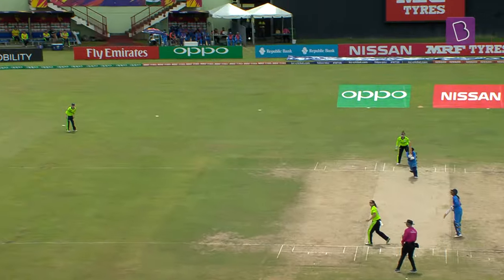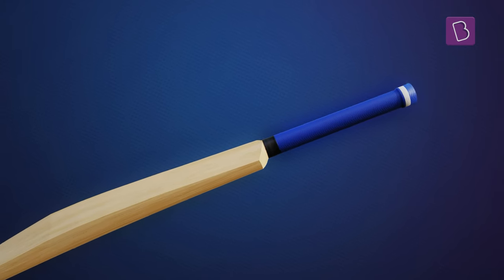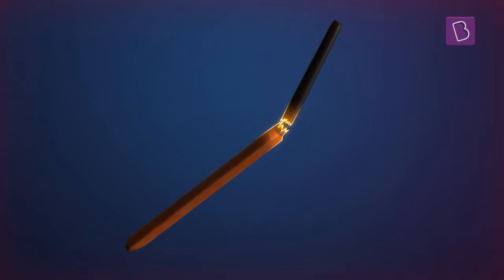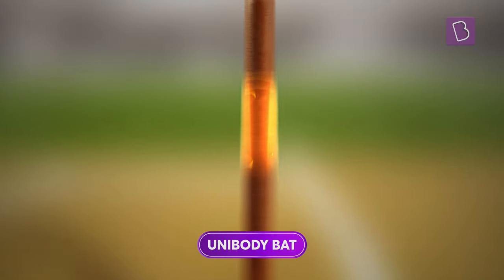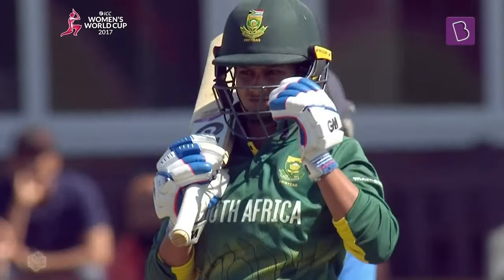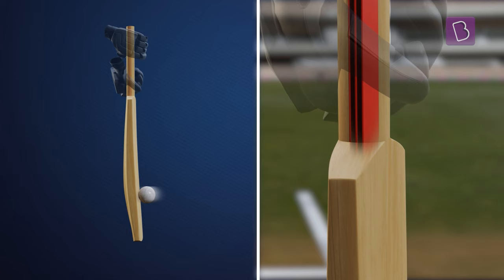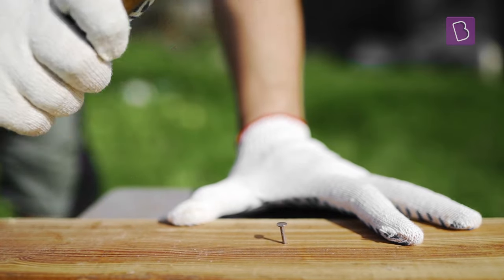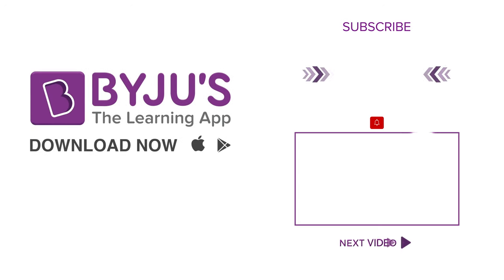The physics behind the bat handle | Bat handles under the microscope | Wicket to Wicket | BYJU’S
Think a bat handle is just another piece of wood? Think again.